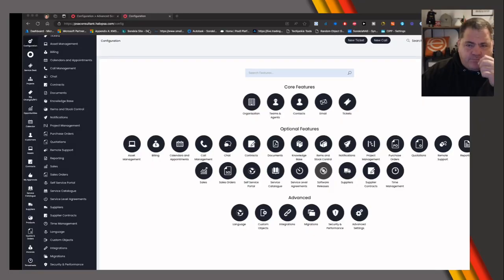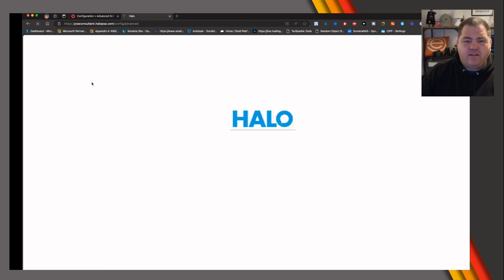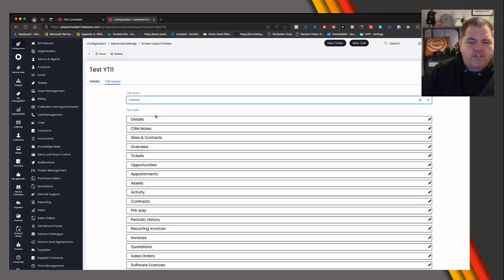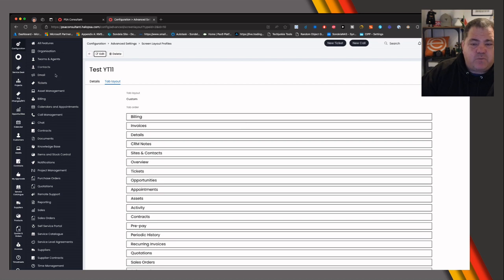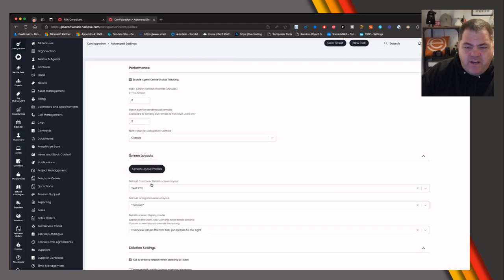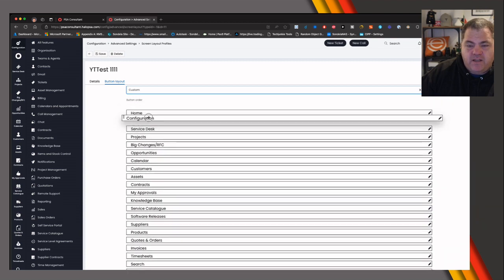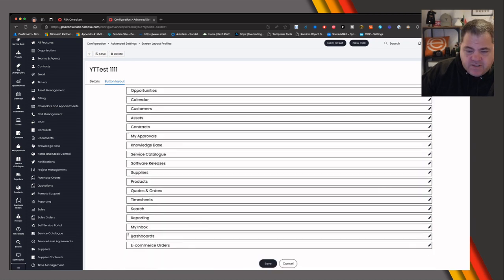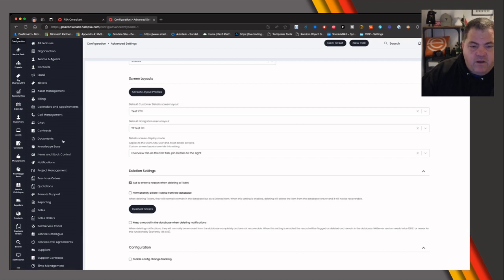Halo Nav Menu in HaloPSA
In this video I talk bout how to move around the location of menu Items on the Navigation menu in Halo

🔸 $10 off Rev Subtitles for your Videos:

SOFTWARE I USE TO CREATE VIDEOS AND COURSES

My name is Chris Timm. I Owned and ran an MSP (Managed Service Provider) business, which I sold in 2012.  I then went on to work for Autotask (Now Datto) until 2017, when I then started out as an independent consultant for the MSP Space specialising in helping MSPs to get the best out of Autotask.

--SMPOST-- Moving menu Items in the NavMenu in HaloPSA